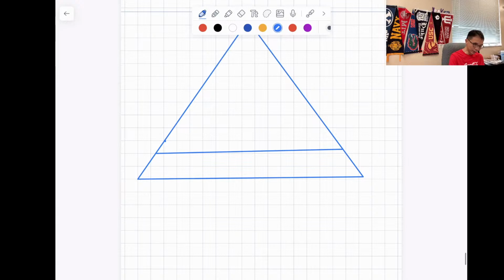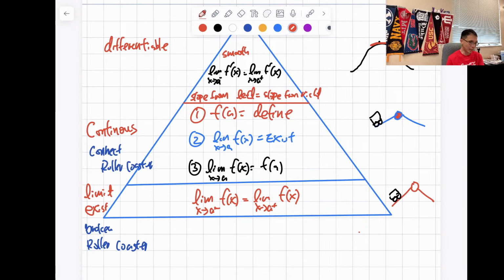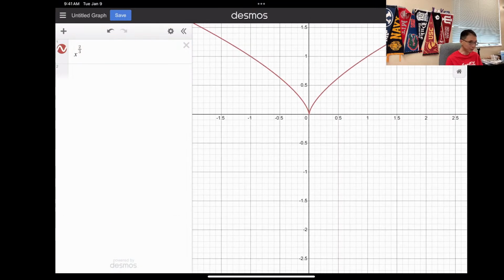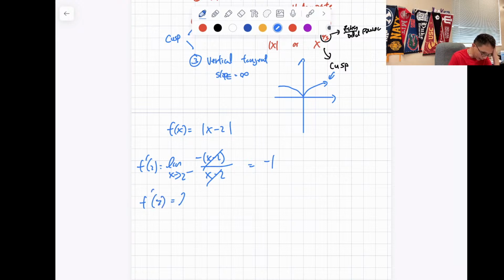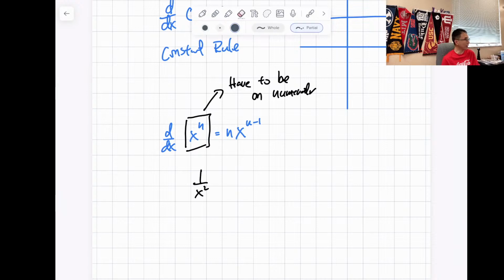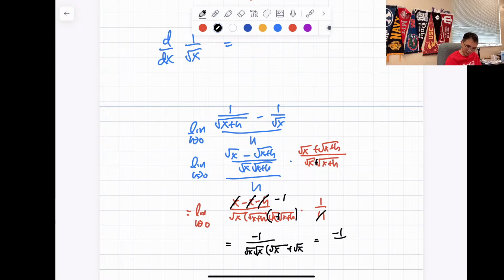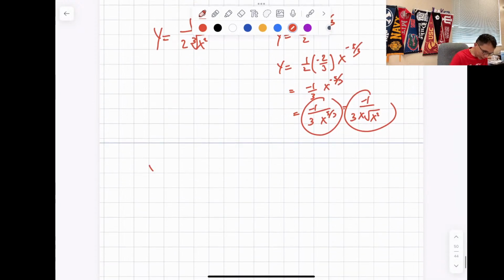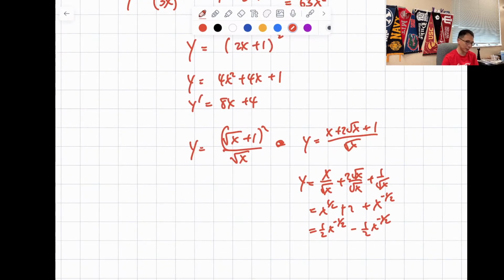AP Calculus Differentiable and power rule